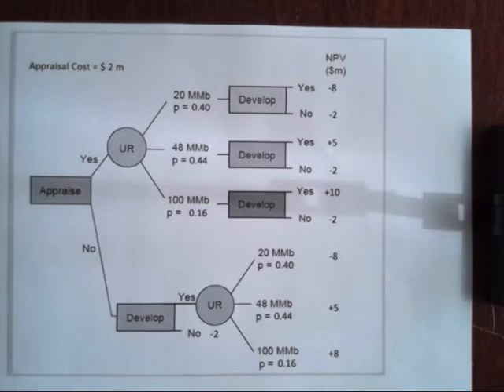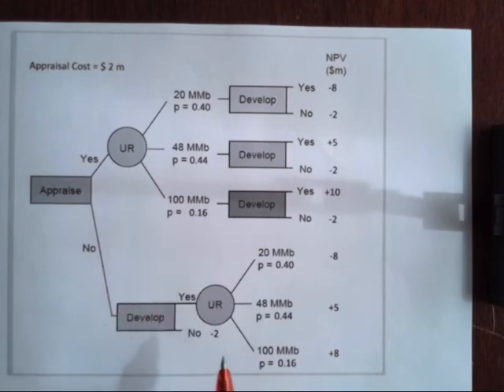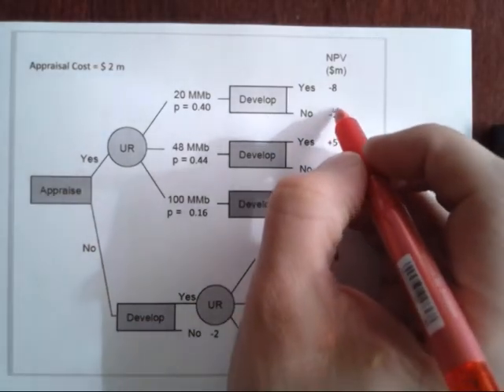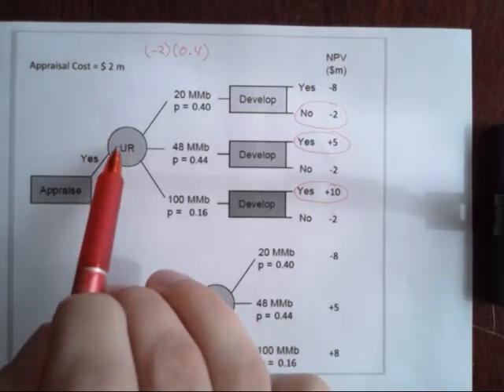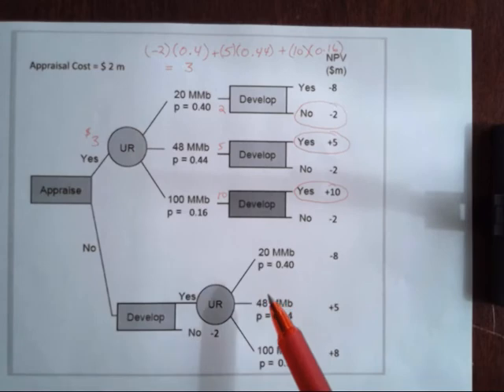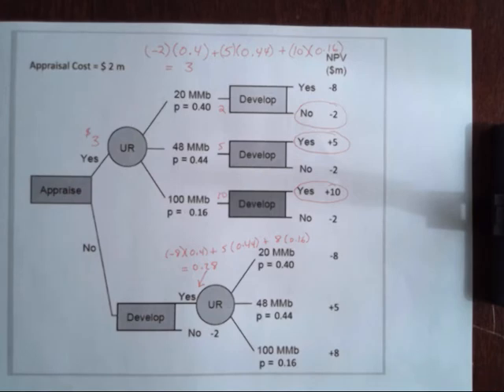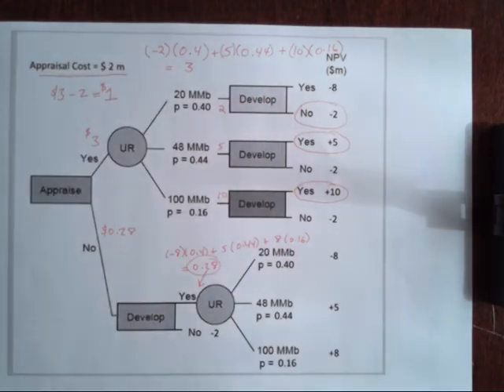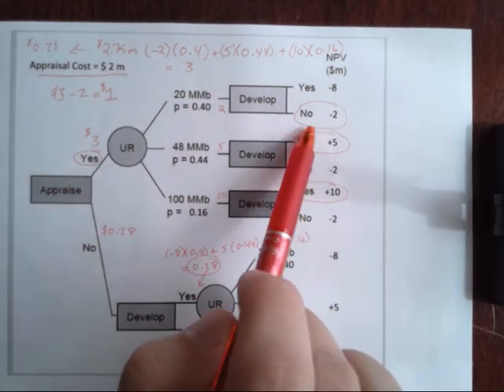Appraisal Tree Explanation